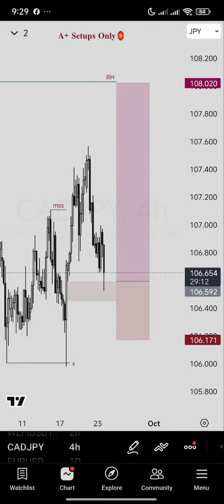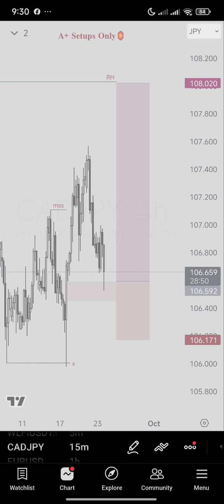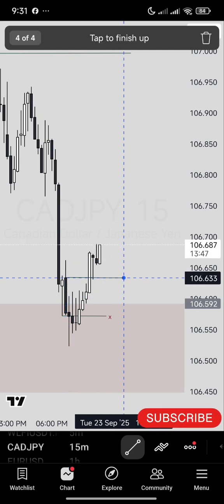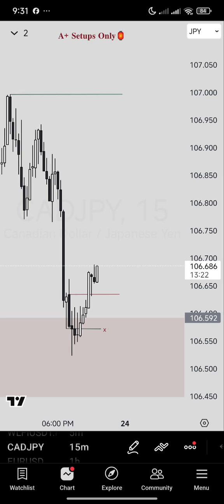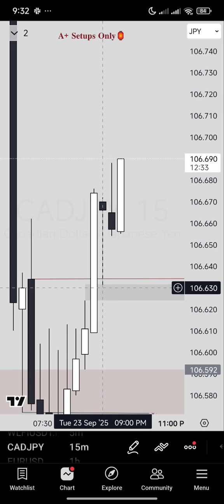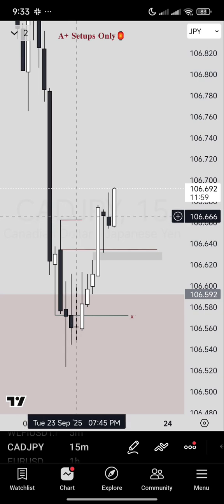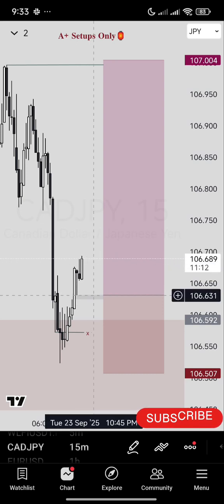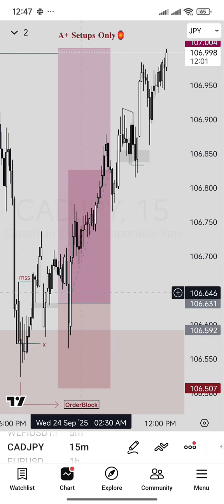CADJPY 15mins Confirmation Entry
CADJPY 15mjns Confirmation Entry 🚀

Struggling with trade entries? You're not alone! Many traders analyze higher time frames but struggle to pinpoint exact entry points on lower time frames, leading to losses.

 In this video, I share one of my go-to confirmation entry models using the 15-minute time frame on CADJPY. Learn how to identify high-probability entry points and boost your trading confidence! Whether you're a scalper or day trader, this model can help you refine your strategy and improve your results.